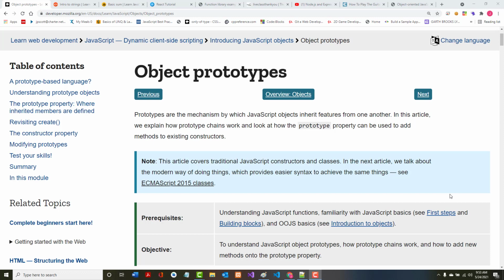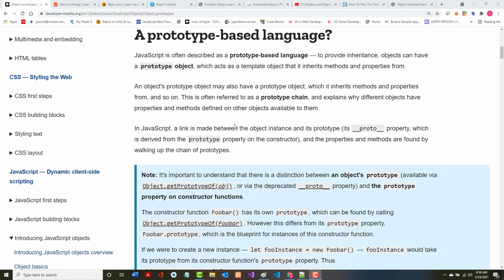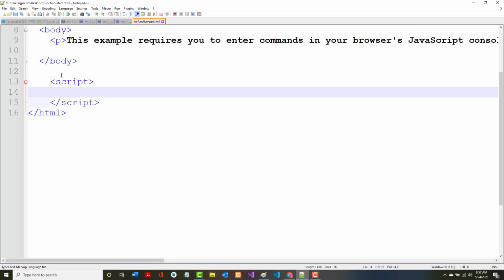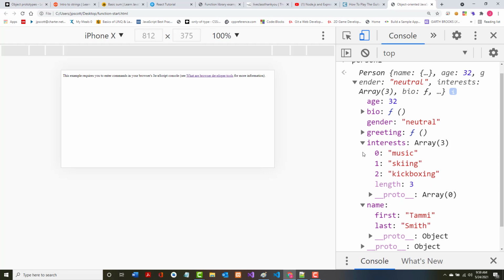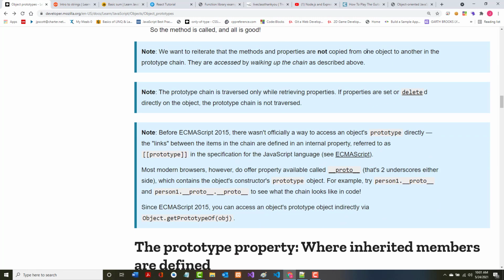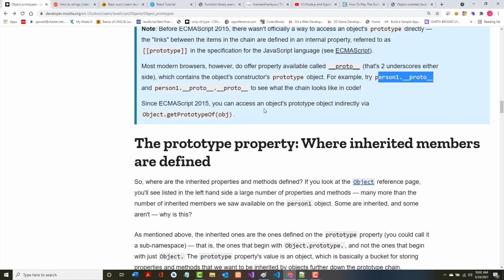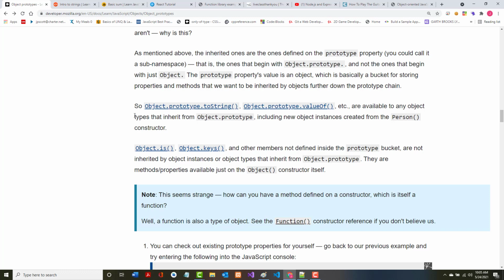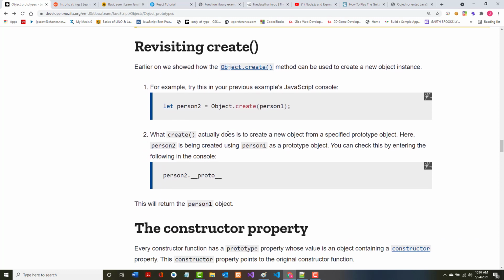JavaScript - Introducing JavaScipt Objects - Part04.1